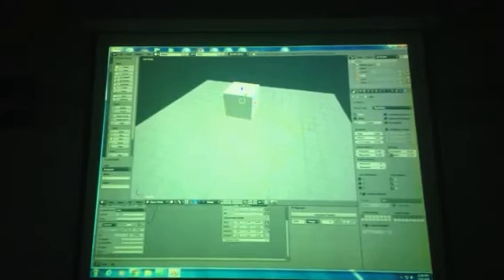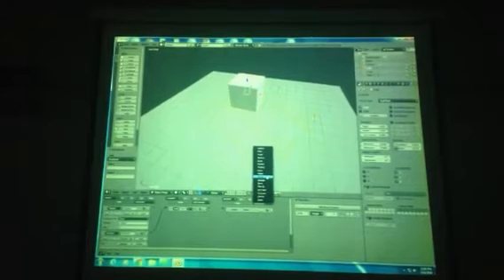Wednesday properties in blender 2